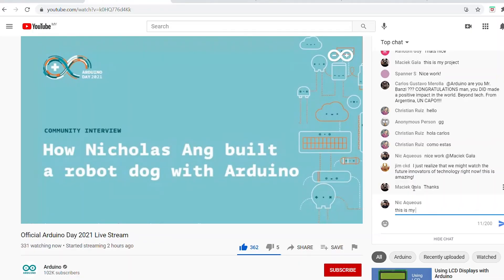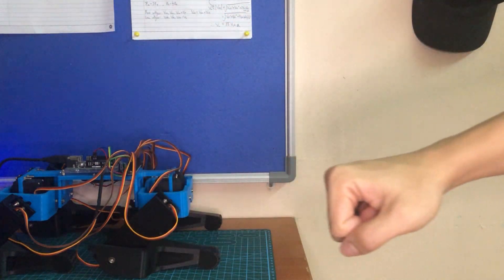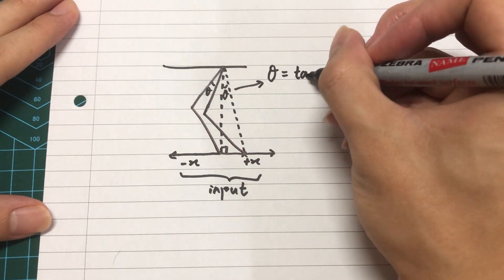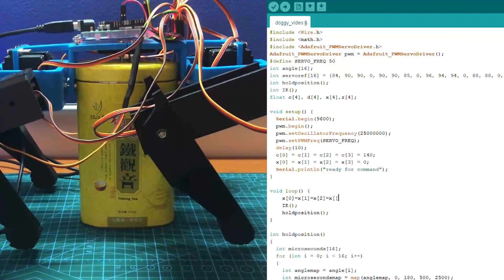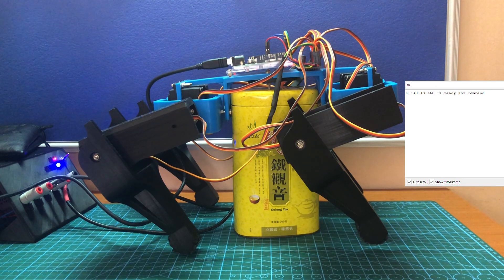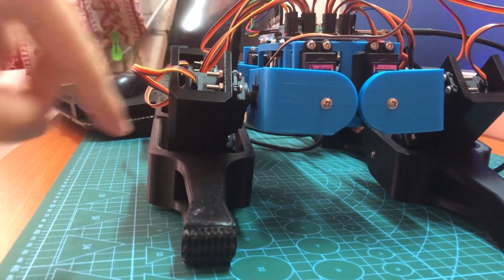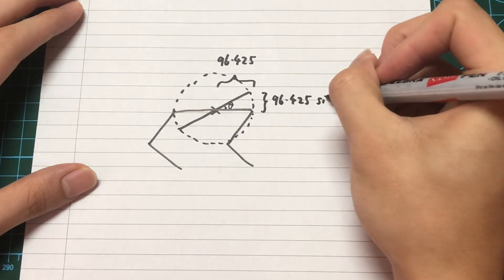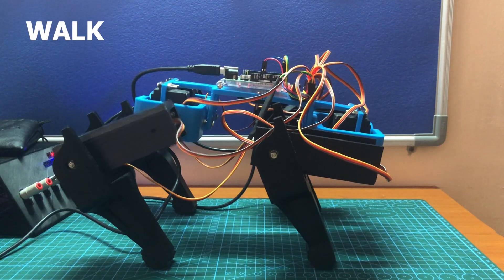Building a robot dog #2 First Steps, Inverse Kinematics, Full Code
Sup guys it's nic here, this is part 2 of the series where I share my journey on building a robot dog. In this video I will dive into more inverse kinematics and some coding. *Spoiler alert* it can finally walk!
Parts used for now:
Arduino Uno, PCA9685 16-channel servo motor driver, MG996R servo motors.

Full code note: not the most optimized code out there, but hey, it works fine for this stage.